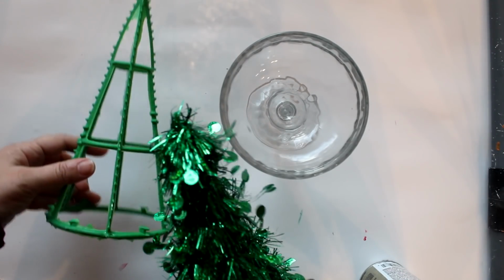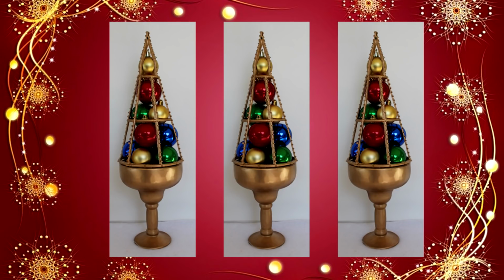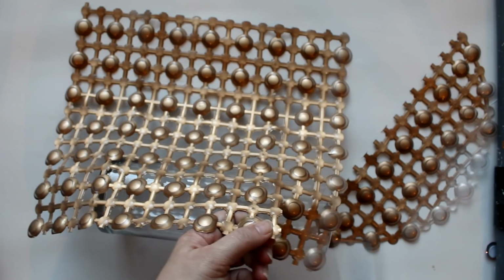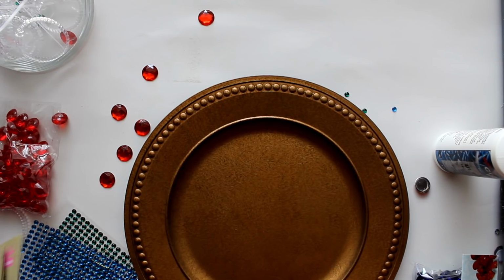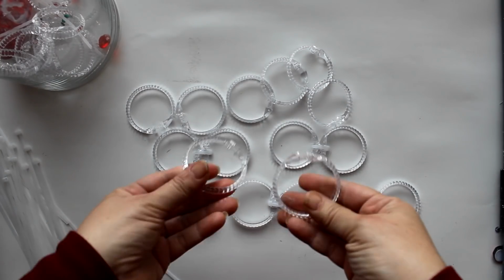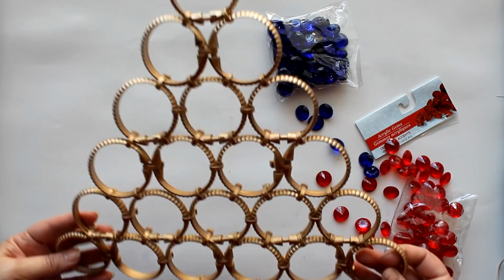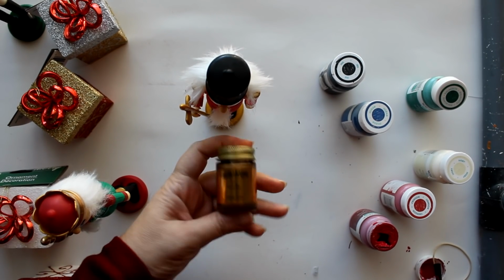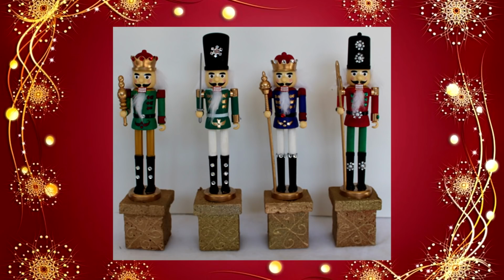HIGH END DOLLAR TREE CHRISTMAS DIY | BLING JEWEL TONE | Part 9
Welcome to part 9- JEWEL TONE BLING CHRISTMAS DECOR- in my 12 Styles of Christmas Series where I will offer fun and unique Christmas Décor ideas using Dollar Tree, trash to treasure and other budget (or free!) items!  This video will feature some beautiful rich colors and old world style of JEWEL TONE BLING Christmas décor diys! Other styles featured in the series include Reason for the Season, Farmhouse, GLAM, Traditional, Gingerbread, and more! For parts 1 through 8, check out the playlist below or the individual videos listed below.

Parts 1,2, 3, 4. 5, 6, 7 and 8 now available.

There is currently giveaways going on in video 8, "Gingerbread Christmas" Click on that video above to see the DIY in the giveaway, get instructions and also entry details.

PAST WINNERS
1.) GIFTBOXSET- Maureen Manning
2.)PLAIDTREE - Lauren Peperone
3.) BOHOSTAR - Gail Jernigan
4.) REDTRUCK - Mimi
5.) REASON- Evelynne Conrad
6.) GLAM - Laurie Kay